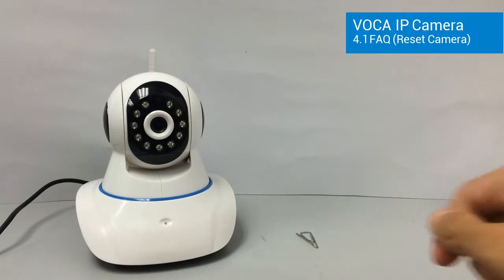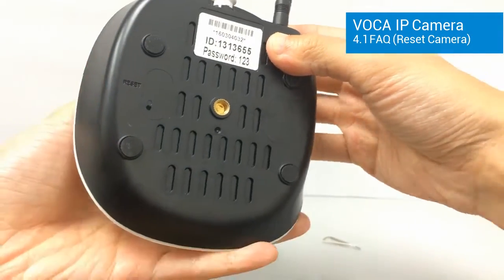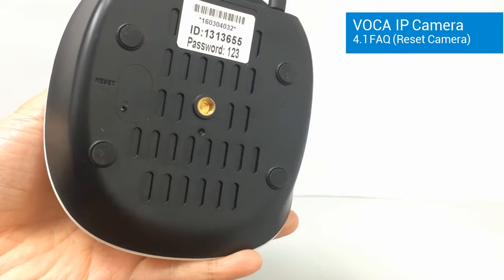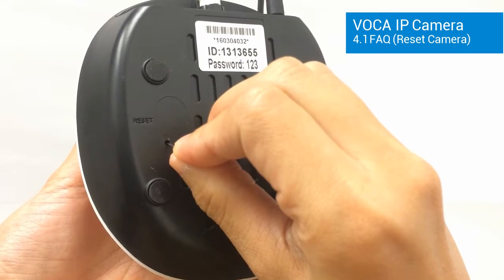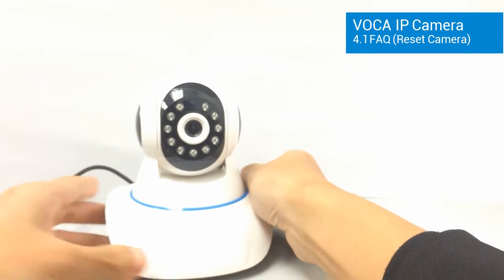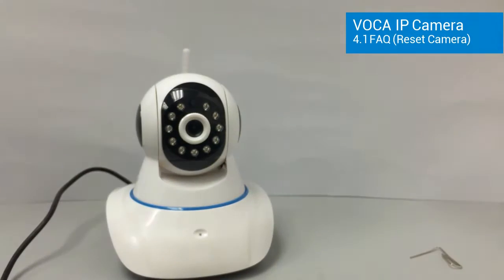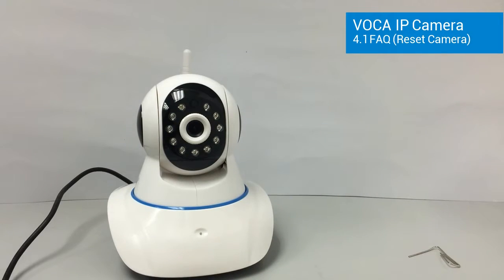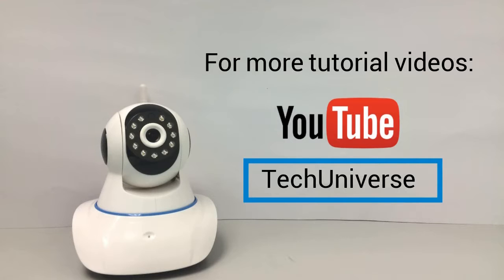VOCA IP Camera - 4.1 FAQ (Reset Camera) - iVcam D / iVcam S